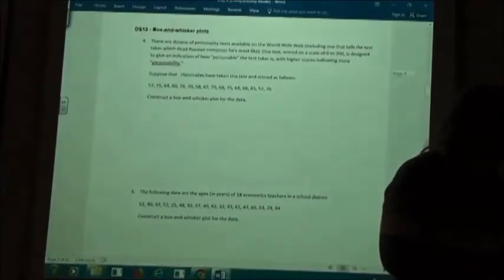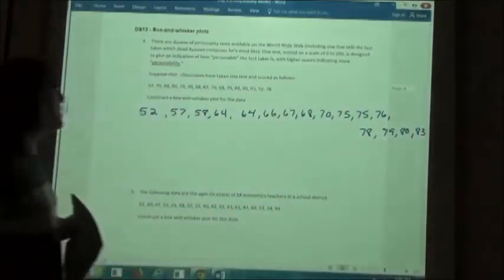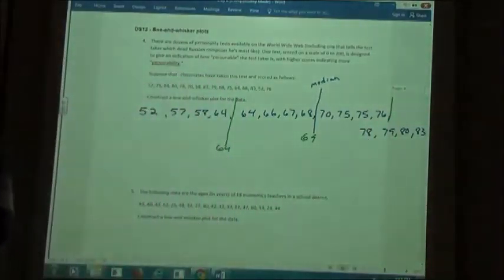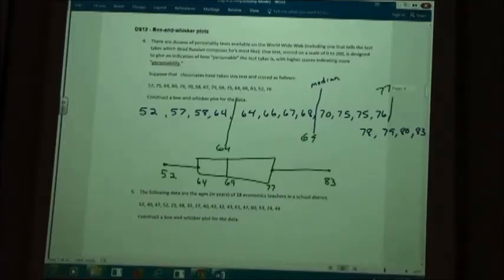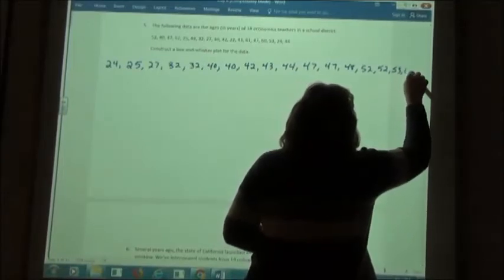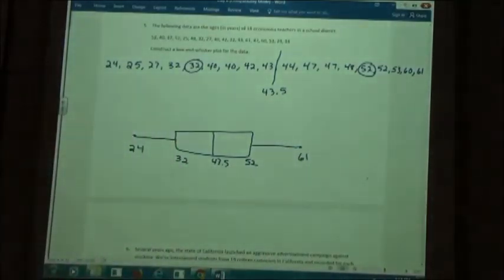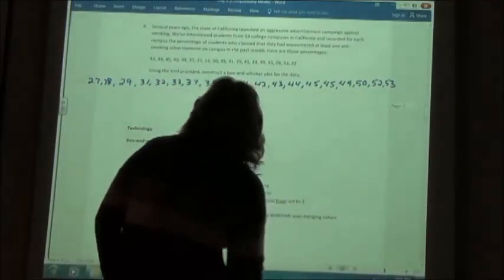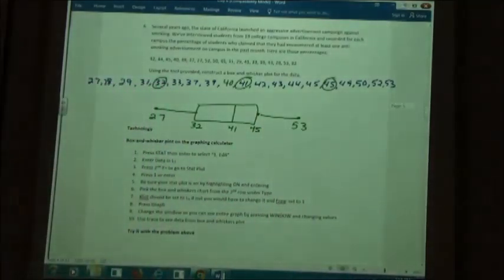DS12 Box and whiskers plots